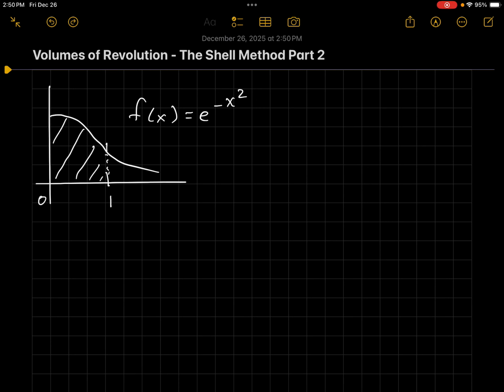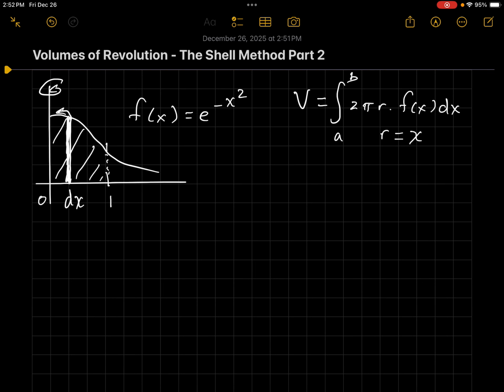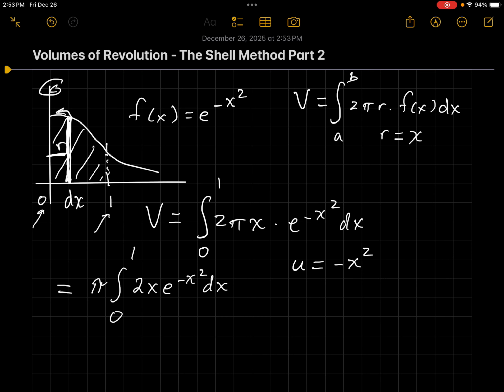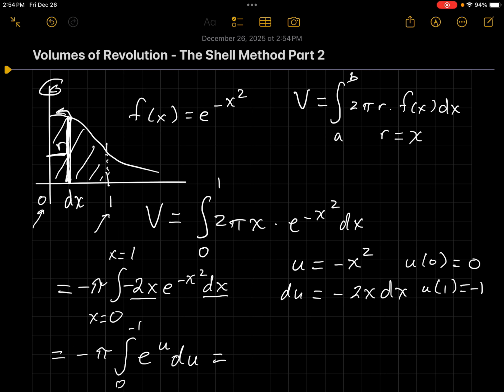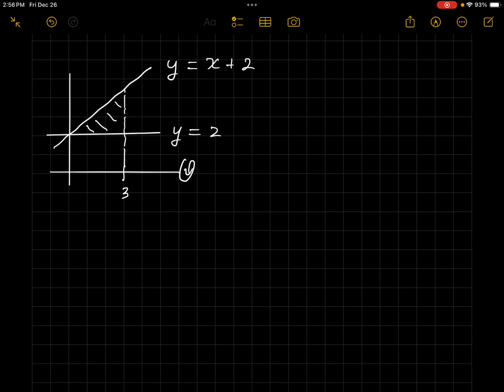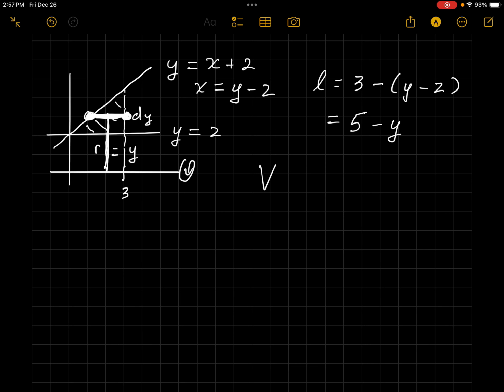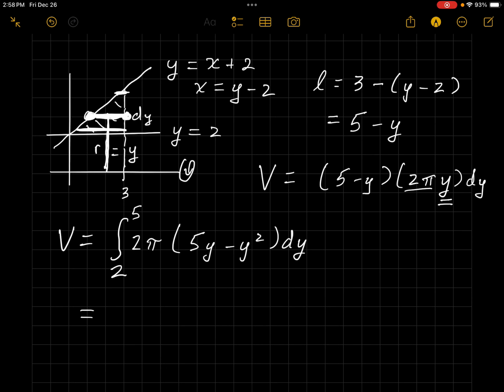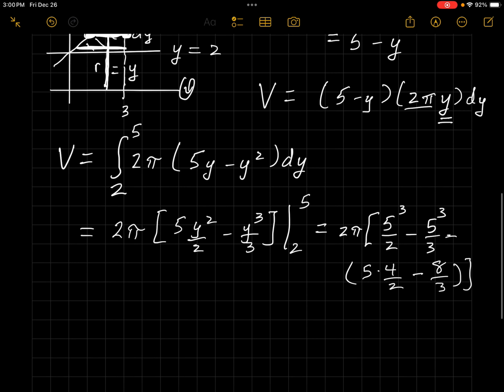Volumes of Revolution - The Shell Method - Part 2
A couple problems finding volumes of revolution with the shell method.